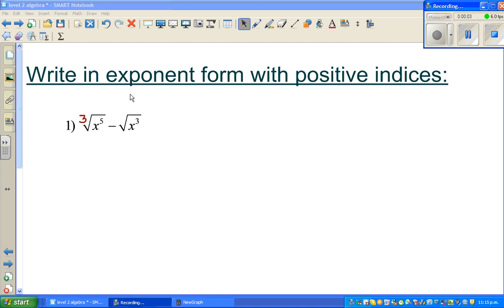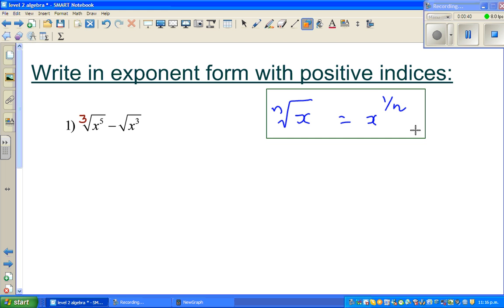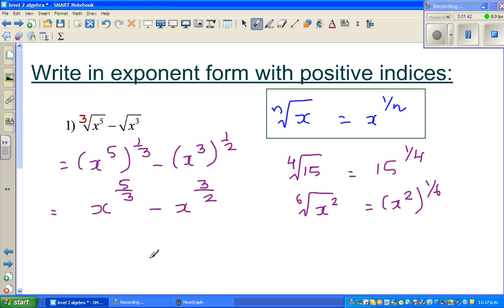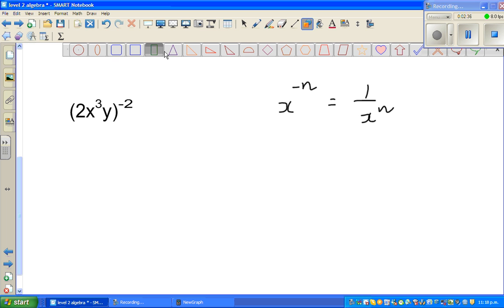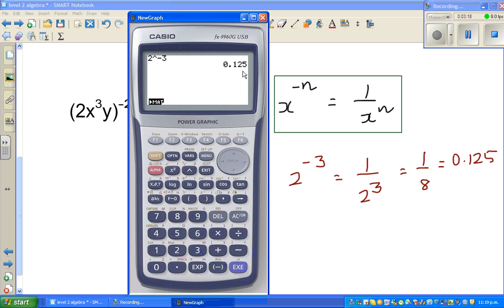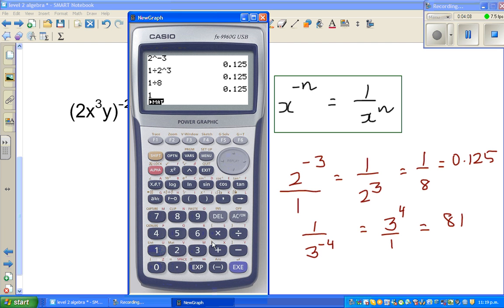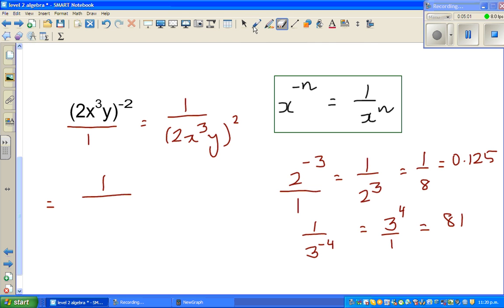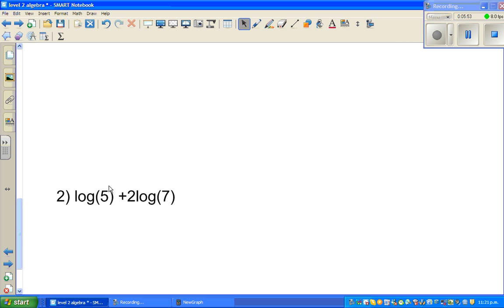Writing in exponent form with positive indices